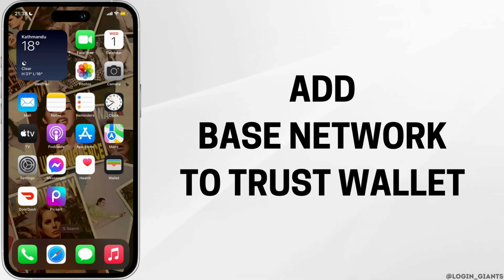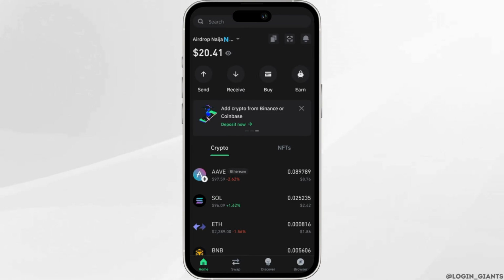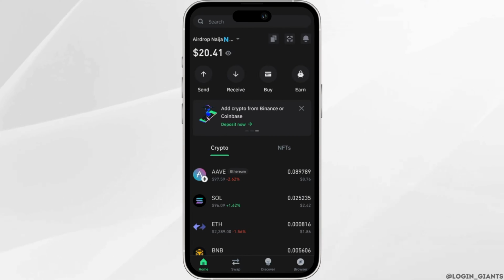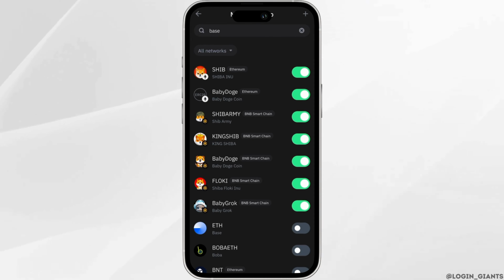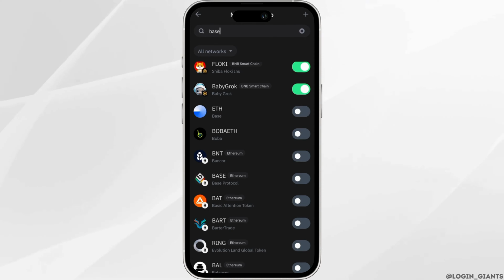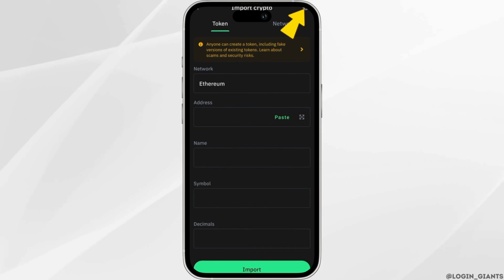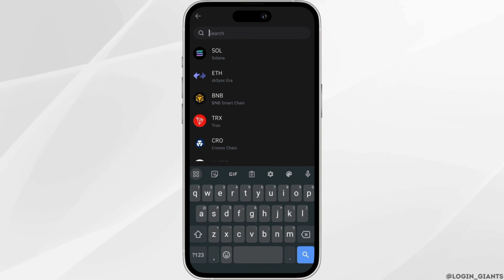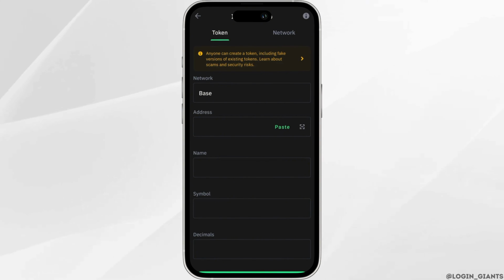How to Add BASE Network to Trust Wallet (2024 Update)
Adding the BASE Network to Trust Wallet enables you to access BASE tokens and participate in the BASE ecosystem directly from your mobile device. This step-by-step guide provides clear instructions on how to add the BASE Network to Trust Wallet in 2024.

In this guide:
0:00 - Introduction
0:05 - How to Add BASE Network to Trust Wallet (2024 Update)

Learn how to add the BASE Network to Trust Wallet comprehensively with this easy-to-follow guide. The guide covers various steps, including opening the Trust Wallet app on your mobile device, accessing the wallet settings, selecting "Networks," adding a custom network, and entering the BASE Network details, including the network name, RPC URL, chain ID, symbol, and block explorer URL. Additionally, it provides tips on verifying the network details and ensuring a successful addition. By following these detailed steps, you can seamlessly add the BASE Network to Trust Wallet and explore BASE tokens and the BASE ecosystem with ease.

Add the BASE Network to Trust Wallet confidently using this step-by-step guide!